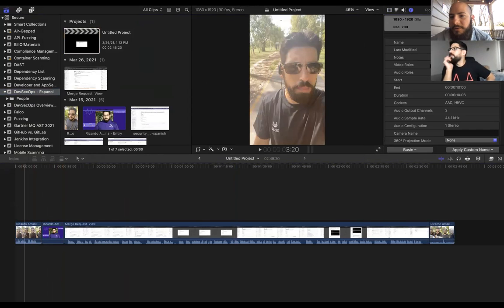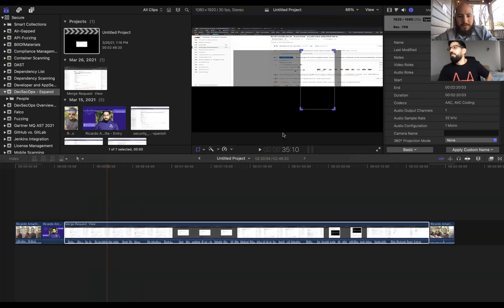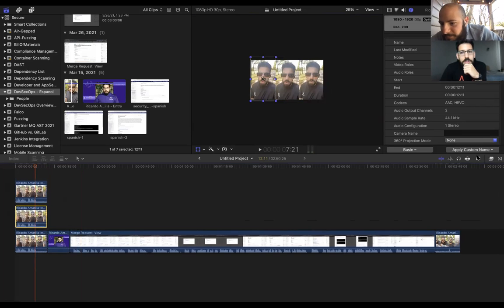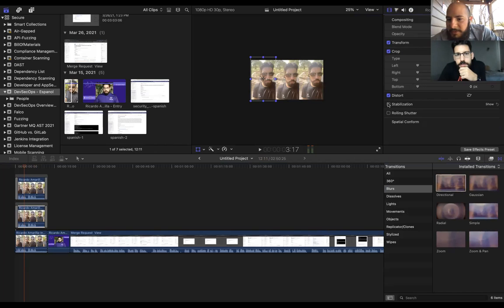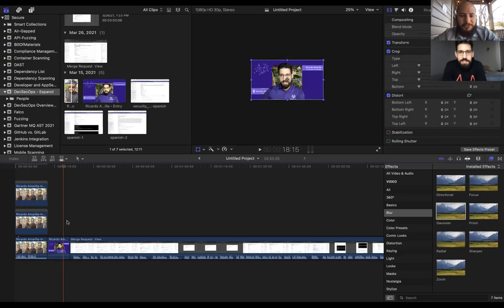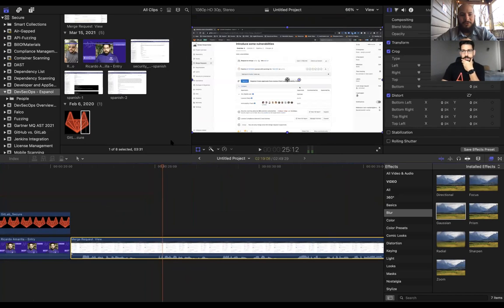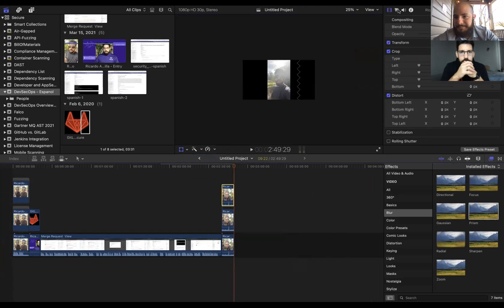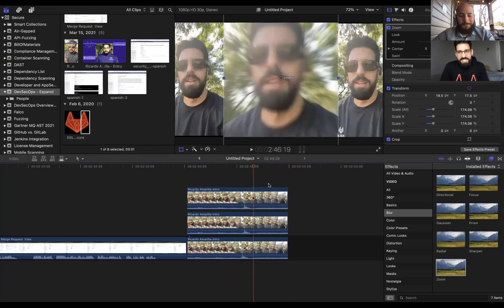DevSecOps in Spanish Video editing tutorial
Ricardo and Fern go over how to use Final Cut Pro to put videos together. Also show a little of creativity.